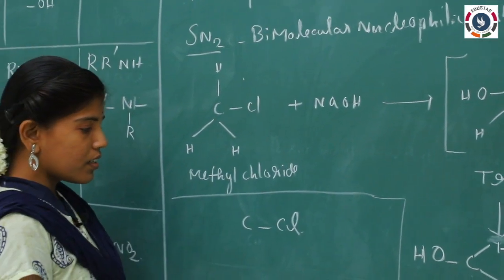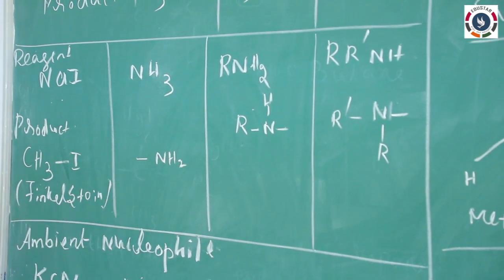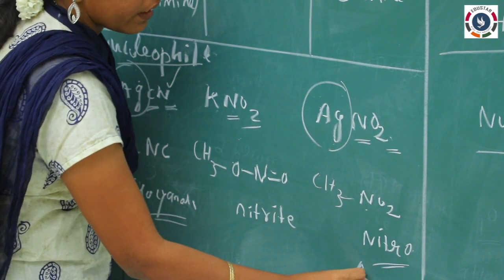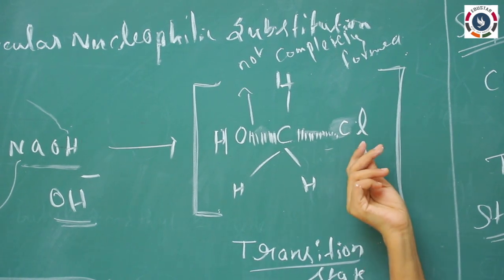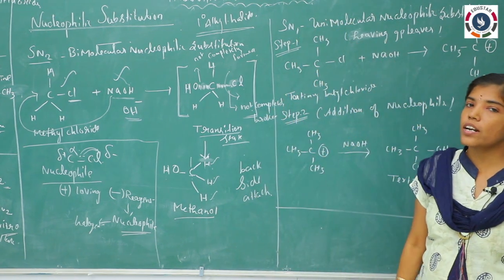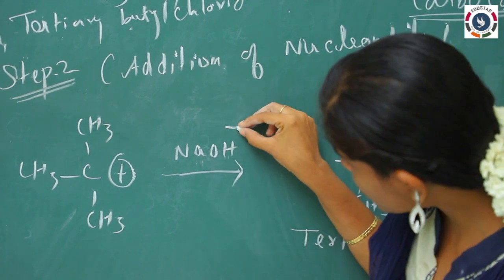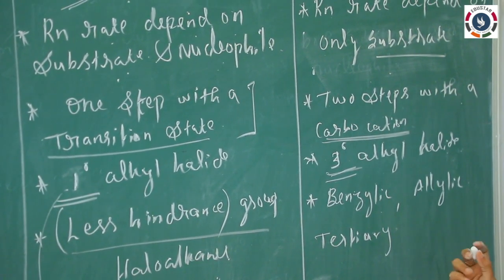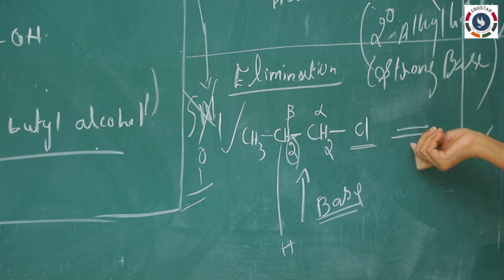Class.12 : CHEMISTRY : Halo Alkanes and Halo Arenes : Part.3